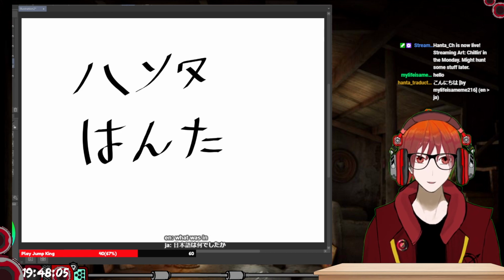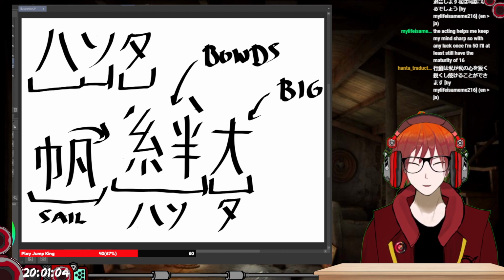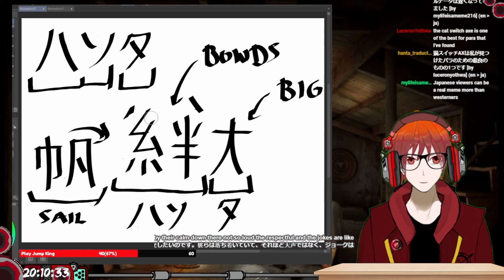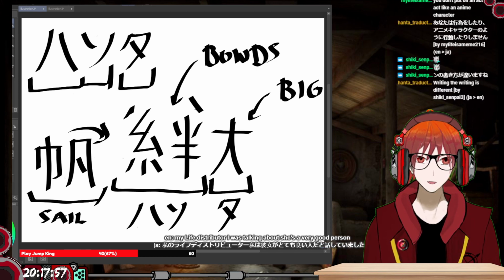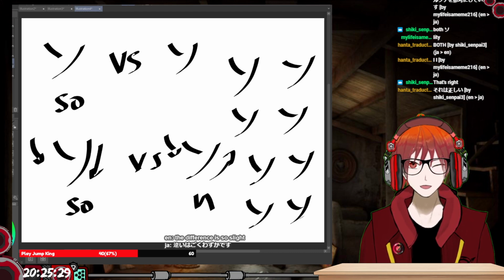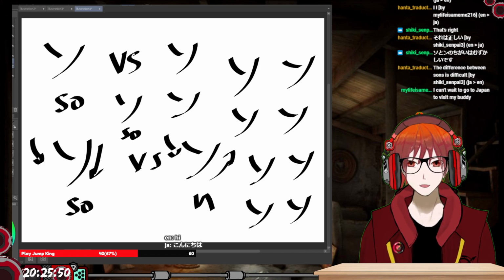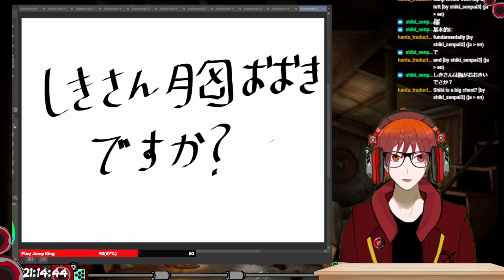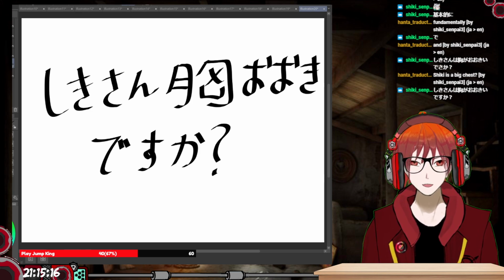Ok ok, so I'm trying to learn Japanese.